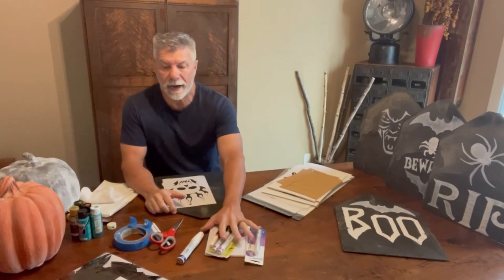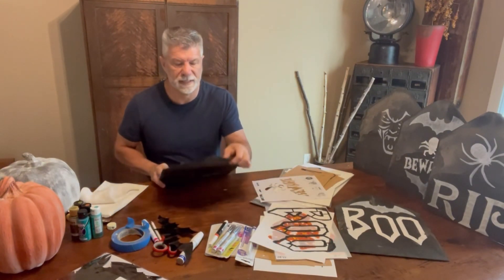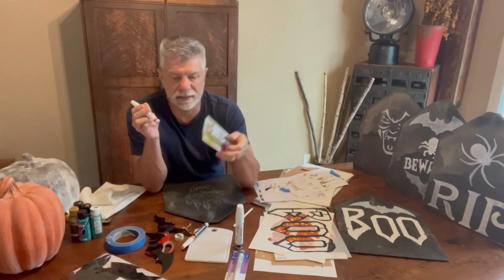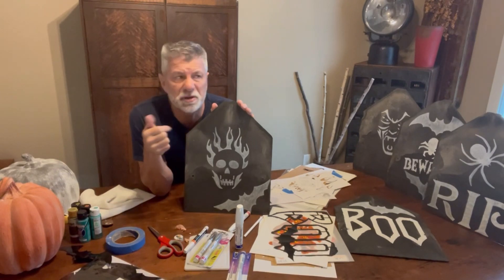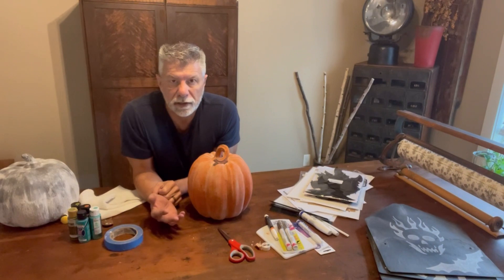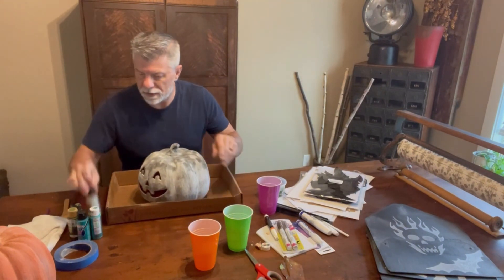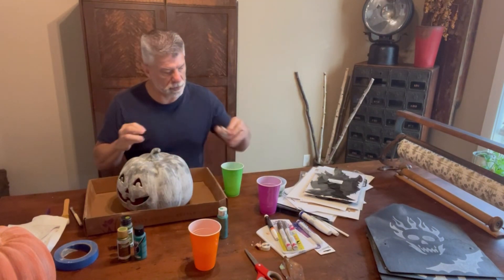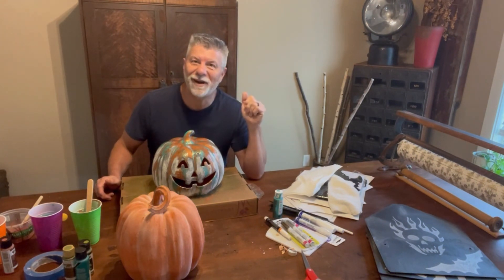Halloween Tombstones And Faux Finish Pumpkin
A little DIY tombstone stenciling and faux finish pumpkin for Halloween!!